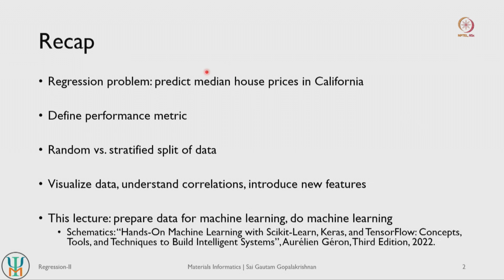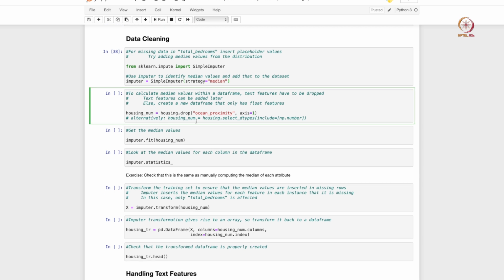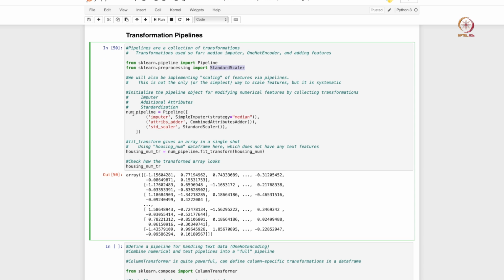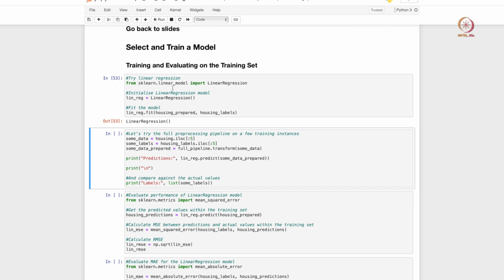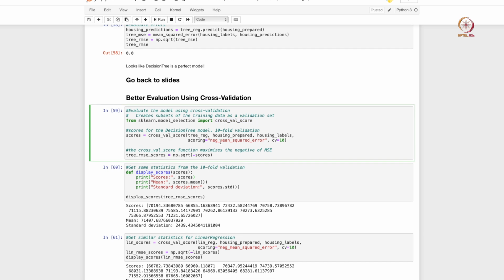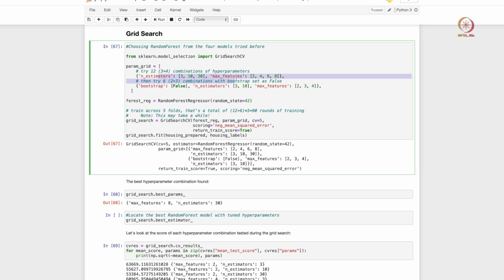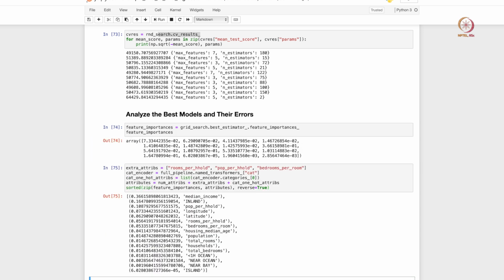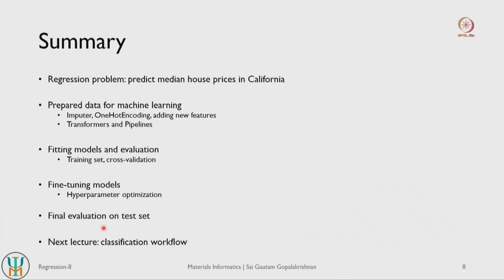Lec 08 Regression (continued)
Data cleaning, one-hot encoding, transformers, pipelines, regression, model evaluation, fine-tuning, grid search, training set, test set